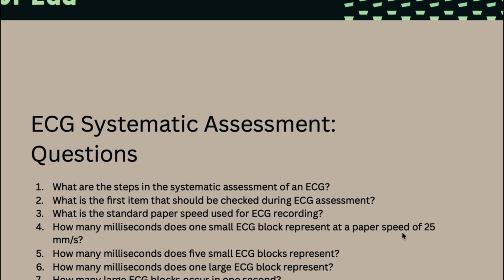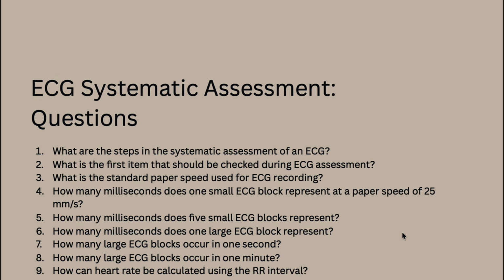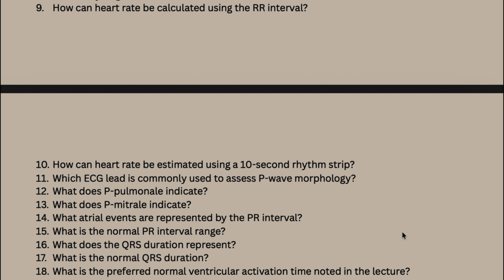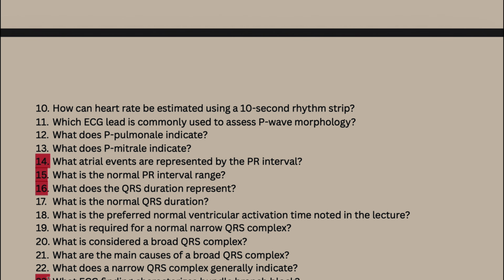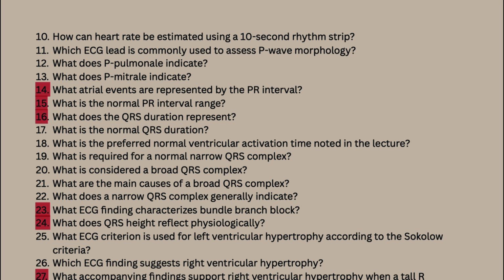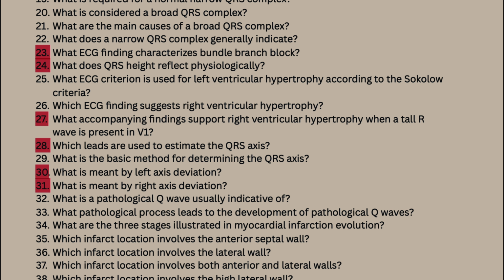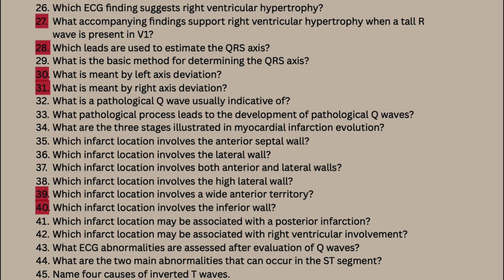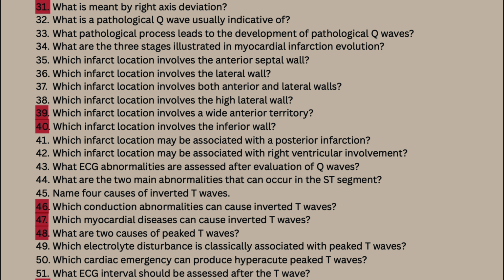ECG Interpretation Made Easy | Systematic ECG Assessment | MBChB Past Paper Questions & Answers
Preparing for your MBChB exams? In this video, we work through high-yield ECG systematic assessment past paper questions step-by-step using a structured approach that medical students can confidently apply in exams and clinical practice.

You'll learn how to systematically interpret an ECG, calculate heart rate, assess the PR interval, QRS complex, axis, pathological Q waves, ST-segment changes, T-wave abnormalities, QT interval, and recognise common findings such as left ventricular hypertrophy (LVH), right ventricular hypertrophy (RVH), bundle branch block, myocardial infarction, and hyperkalaemia.

Whether you're studying for MBChB, Medicine, OSCEs, clinical rotations, or final exams, this lecture focuses on the concepts that repeatedly appear in medical school past papers.

📚 Topics Covered
ECG systematic assessment
Patient identification & ECG standardization
Heart rate calculation
P-wave abnormalities
PR interval
QRS duration, height & axis
Left ventricular hypertrophy (LVH)
Right ventricular hypertrophy (RVH)
Pathological Q waves
Myocardial infarction ECG changes
ST-segment elevation & depression
T-wave abnormalities
QT interval
High-yield MBChB exam questions